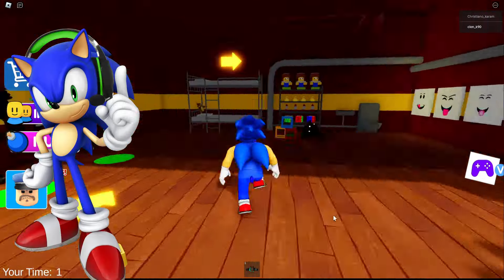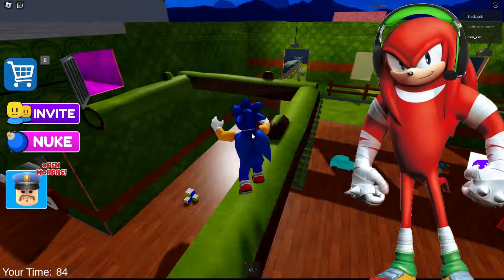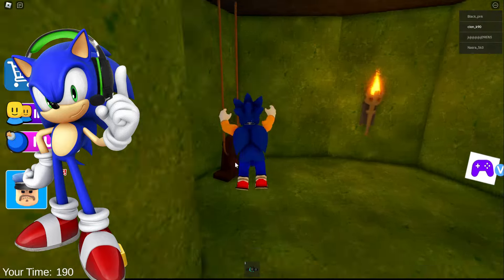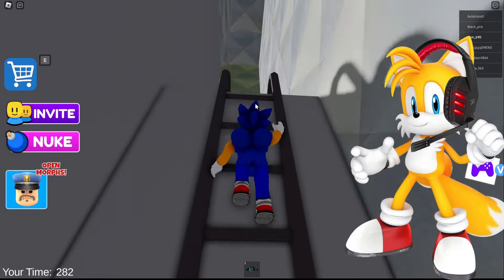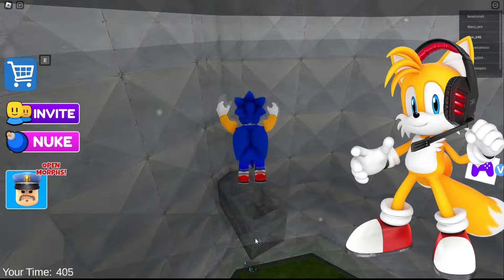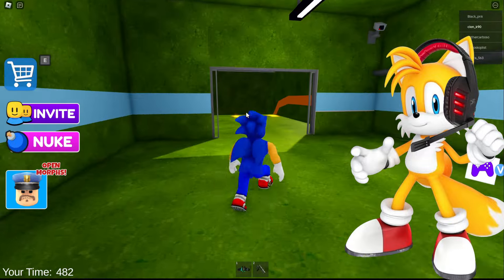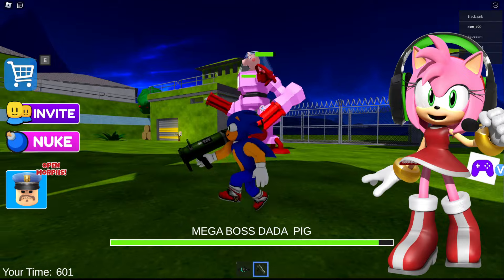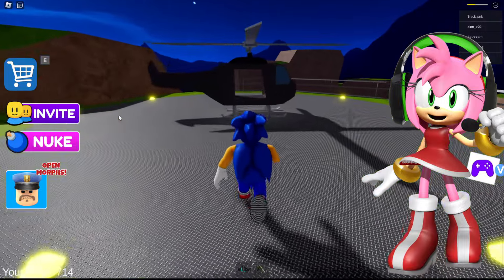SONIC, TAILS, AMY, KNUCKLES VS ESCAPE PEPPA PIG BARRY'S PRISON RUN IN ROBLOX!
Sonic, Tails, Amy and Knuckles vs escape Peppa pig Barry's prison run in roblox!